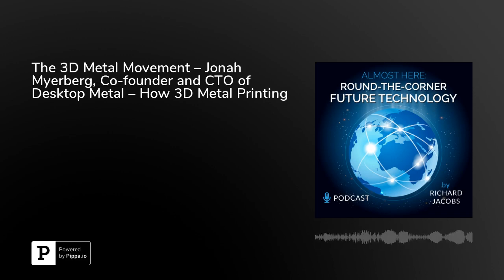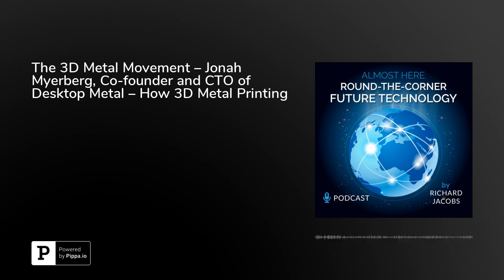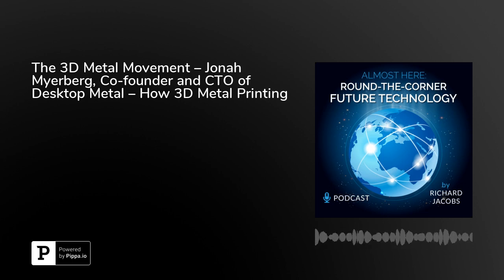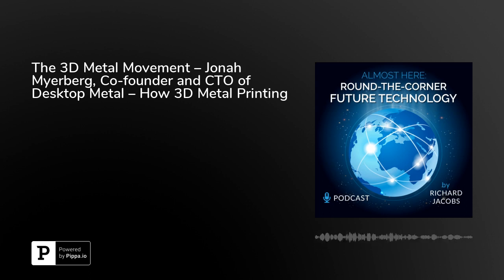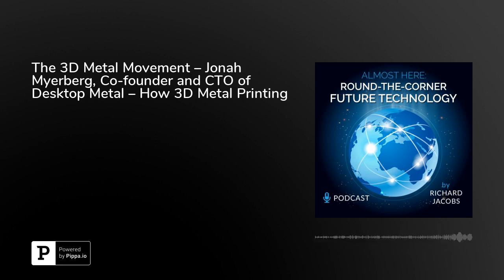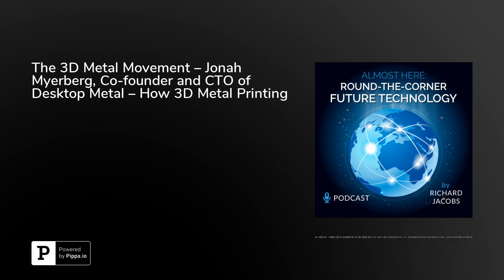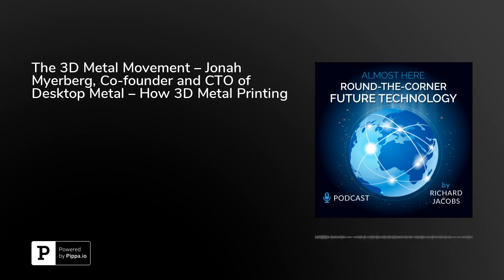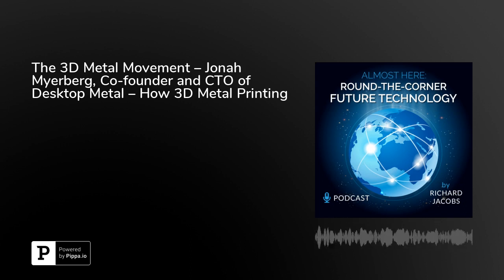The 3D Metal Movement – Jonah Myerberg, Co-founder and CTO of Desktop Metal – How 3D Metal Printi...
Jonah Myerberg, co-founder and CTO of Desktop Metal (desktopmetal.com), discusses the current state of technology in 3D printing and how it is revolutionizing engineering and manufacturing. Myerberg oversees the technical direction of Desktop Metal’s 3D printing solutions. He founded Boston Impact, an engineering consulting firm, in 2013, and has worked at the top level of many successful businesses focused on high-performance battery development, including Renovo Auto and A123Systems.&nbsp;During his tenure with A123Systems, Myerberg helmed the motorsports business unit that focused primarily on the development of high-performance batteries that were later adopted by many leading Formula One teams such as McLaren, Force India, Mercedes Benz, and Red Bull. Additionally, he was a race engineer for Porsche on their 919 teams and also for Mahindra Racing on the Formula E team. Myerberg has a bachelor’s degree in mechanical engineering from Lehigh University, as well as a master’s degree in mechanical engineering and manufacturing from the prestigious Johns Hopkins University.Myerberg states that his primary goal is to make metal 3D printing more accessible to manufacturers and engineers. Myerberg’s company, Desktop Metal, specializes in bringing new capabilities to the world’s first office-friendly, metal 3D printing solution. They provide high-resolution printing that can be in-house and built to exact specifications and scale. Desktop Metal’s Studio System abandons the traditional lasers and loose powders typically associated with metal 3D printing, which allows for higher safety standards. And businesses appreciate that power and an internet connection can get them going, simply and efficiently, without third-party equipment.&nbsp;Myerberg compares and contrasts plastics 3D printing and metal 3D printing and details the variables with both, outlining polymer printing techniques for plastics versus the solid-state techniques needed for metal printing. He explains how his company has taken advantage of polymer techniques to bring that technology to the office environment for metal 3D printing.The 3D printing and engineering specialist expounds upon the technical manufacturing knowledge that is needed in the mechanical engineering world. He discusses the new tools that are being utilized specifically for 3D printing, such as Desktop Metal’s Live Parts, which is proprietary software they developed that allows engineers to input their specifications and constraints in order to allow the software to actually grow the part between the holding points, establishing the geometry via the software. This saves time and creates a very efficient process as engineers can spend more of their day on engineering tasks, and less time on solving parts problems.&nbsp;Myerberg lists some of the many advantages of 3D metal printing, such as reduction of total number of parts by streamlining the geometry, and significant decreases in the weight of parts overall by utilizing layer construction and other methods. And Myerberg provides his insight into the future of 3D metal printing. He gives examples of some of the companies they work with who are helping to drive the technology forward as they collaborate.